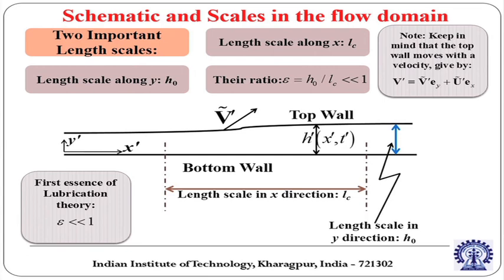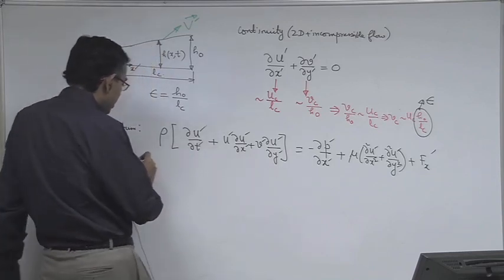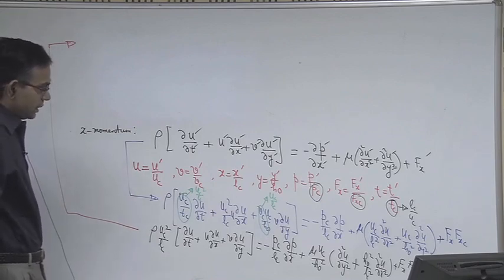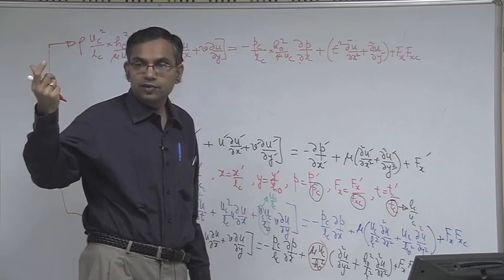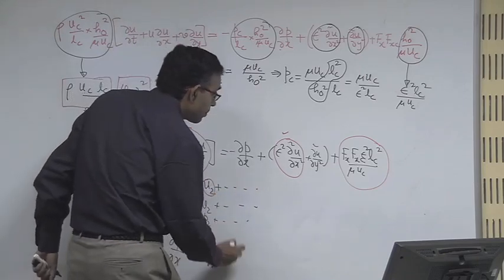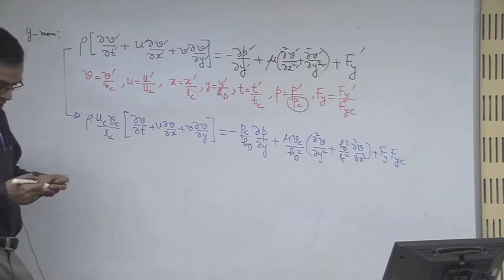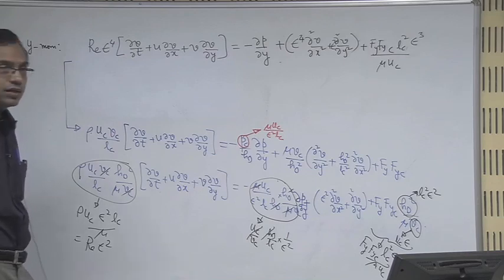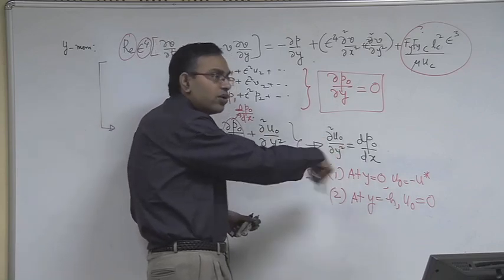Mod-01 Lec-19 Lubircation Theory (Contd.)